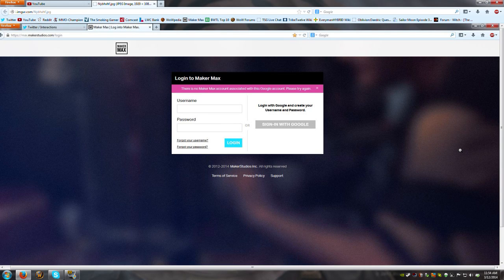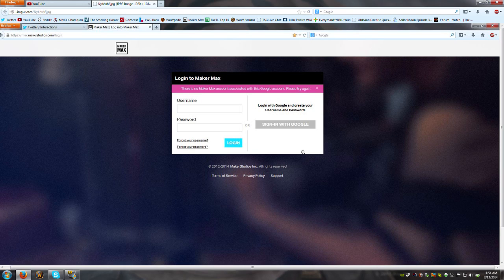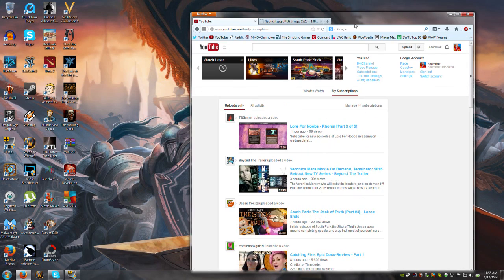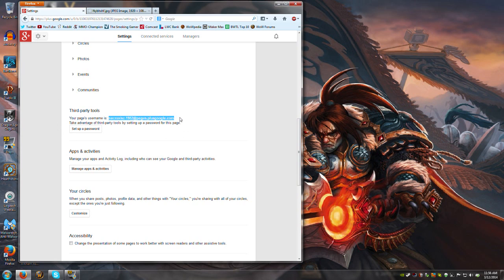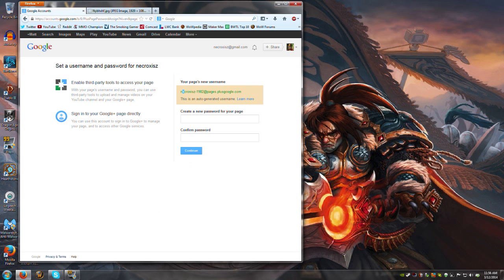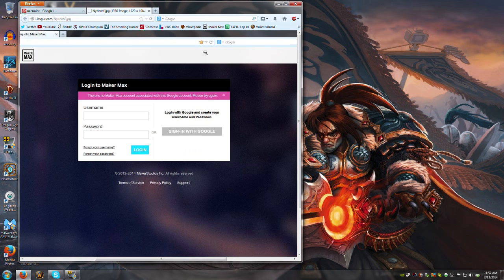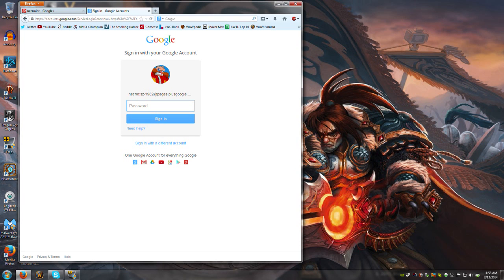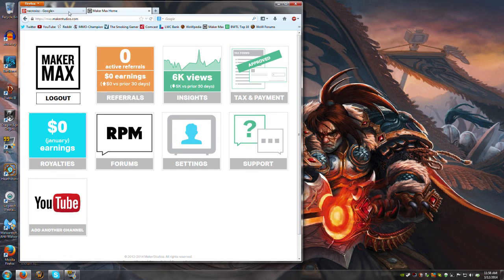Maker Max account creation fix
Hopefully this'll help people out when they try to get into the new Maker Max system with their Google accounts to make an account for Maker Max. If this helped you out, I'd appreciate a retweet or like. Thanks! :)